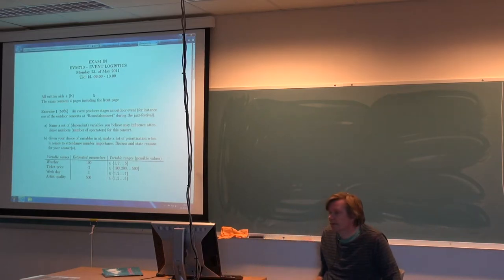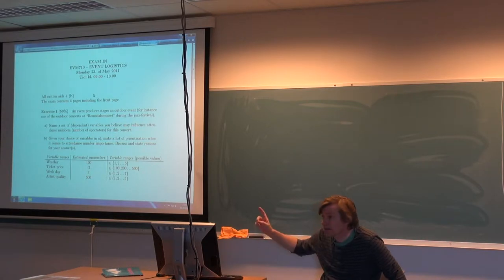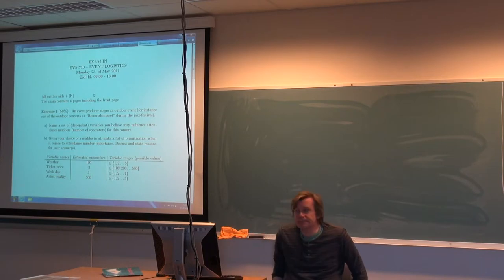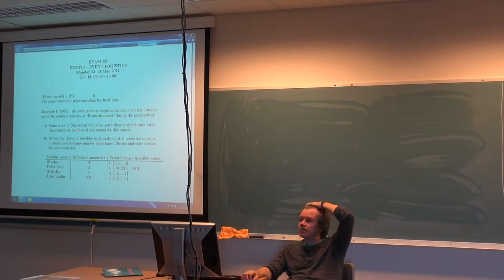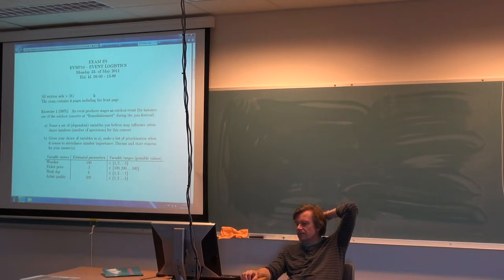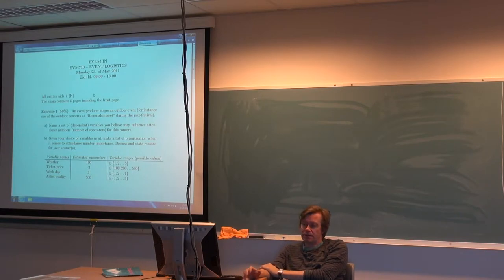138 Forelesning EVM710, (14. okt. 2013)